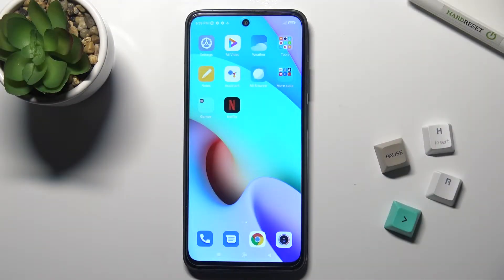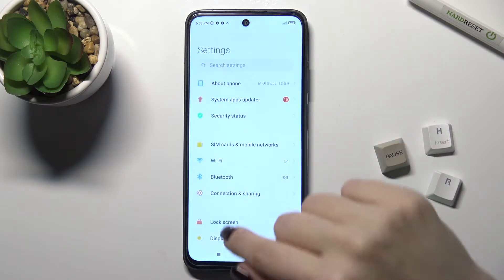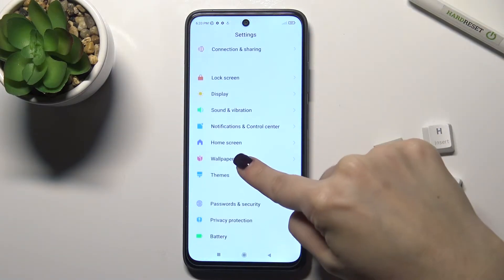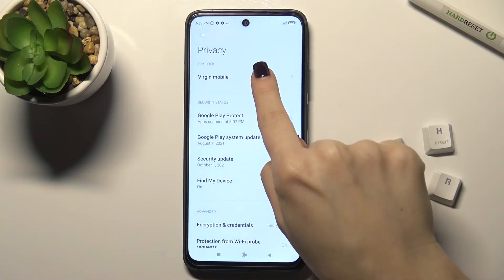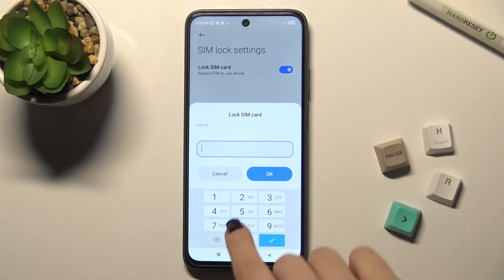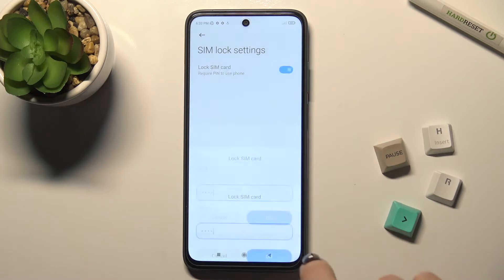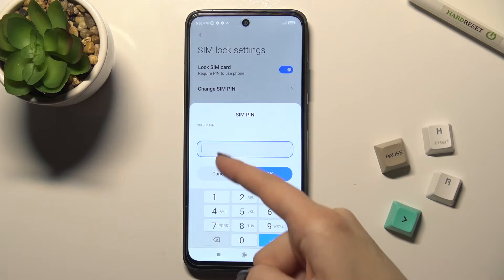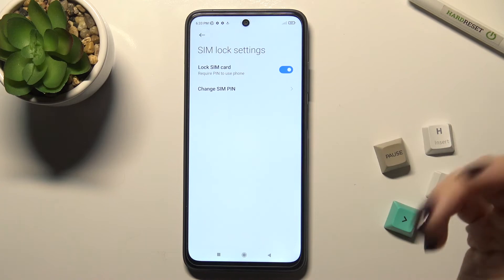How to Lock SIM Card with SIM PIN in XIAOMI Redmi 10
Find out more about XIAOMI Redmi 10:
Hello. The purpose of this video tutorial is to demonstrate how to set a SIM card PIN on the XIAOMI Redmi 10. In this tutorial, we will show you how to enter the SIM Card Lock settings on your smartphone and how to lock it with a PIN. If you want to know more about your XIAOMI Redmi 10, visit our YouTube channel.

How to Lock SIM Card with SIM PIN in XIAOMI Redmi 10? How to Enable SIM Card PIN in XIAOMI Redmi 10? How to change SIM Card settings in XIAOMI Redmi 10? How to Activate SIM Card Lock in XIAOMI Redmi 10?